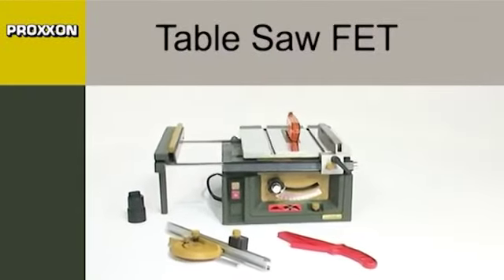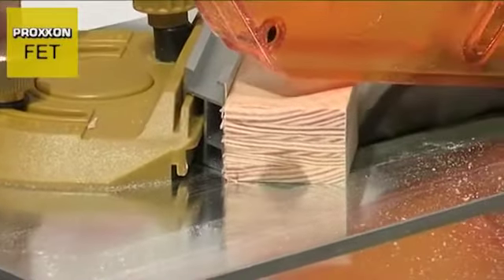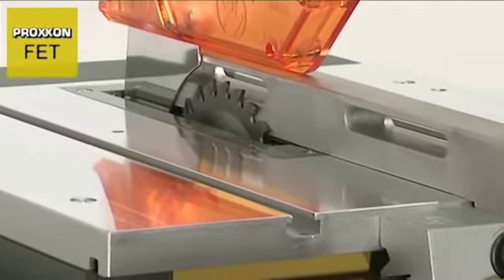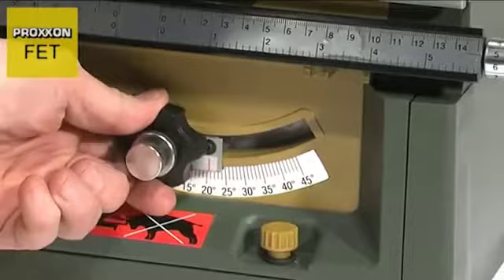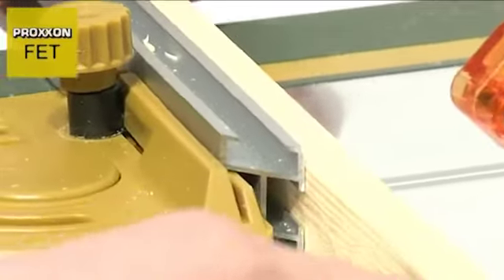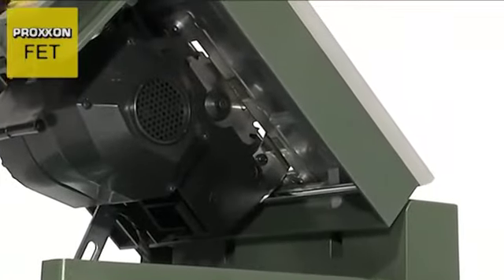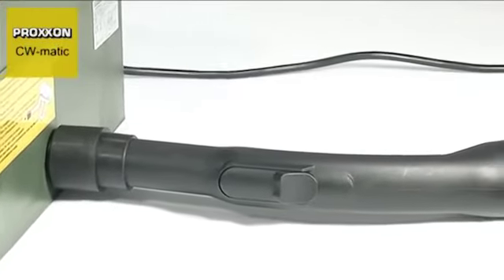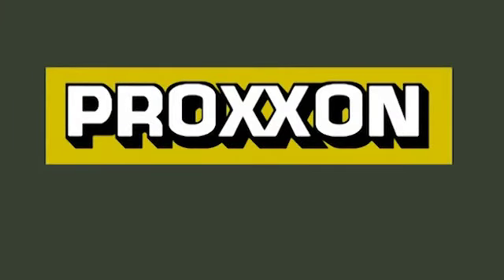Table saw FET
With set-screw for fine adjustment of the longitudinal stop by 1/10mm. Height adjustable tungsten-tipped saw blade, tilting through 45°. For precise, straight cuts without refinishing!
Art: 27070